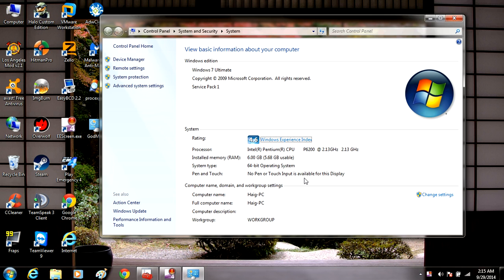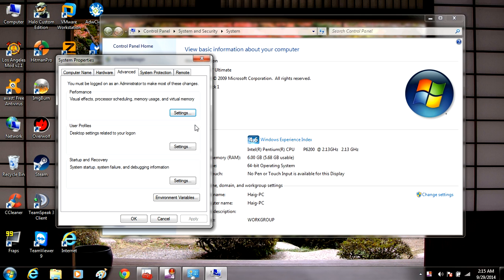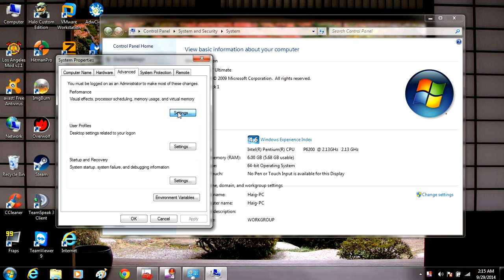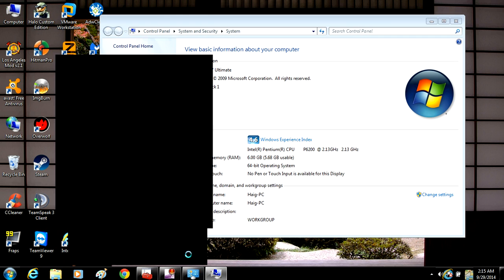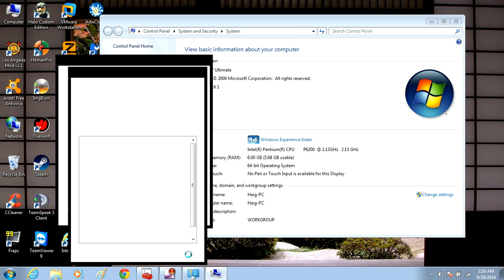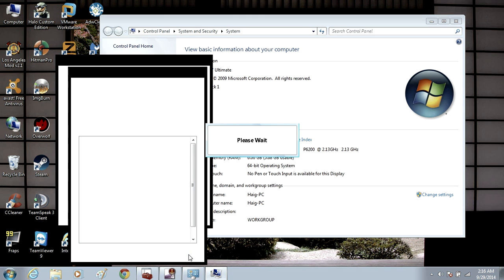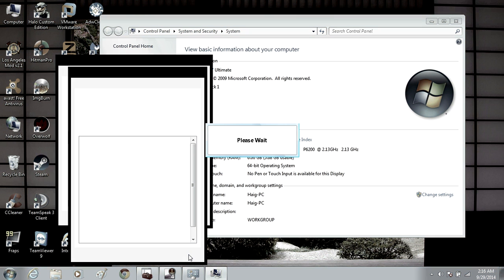How to Adjust Windows For Best Performance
This video will show you how to Adjust Your Windows Computer For Best Performance to help speed up your computer